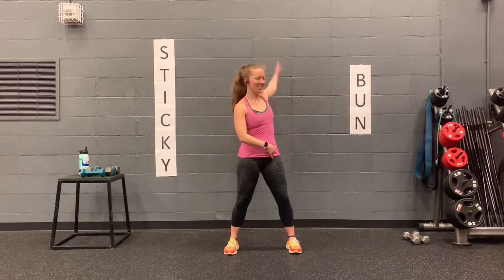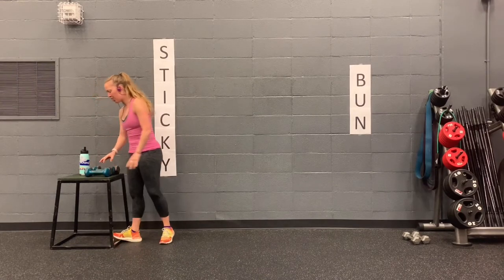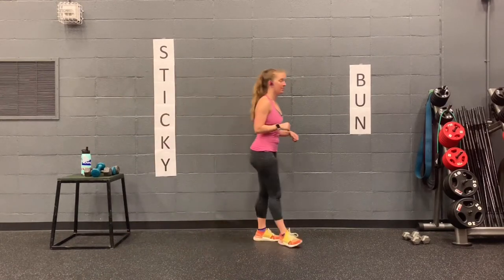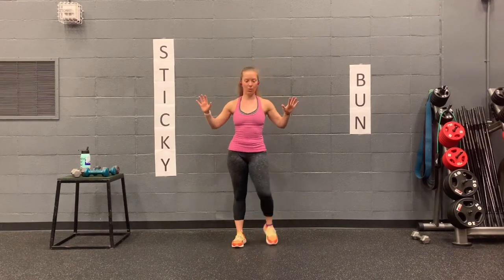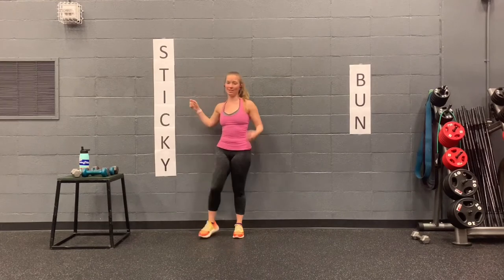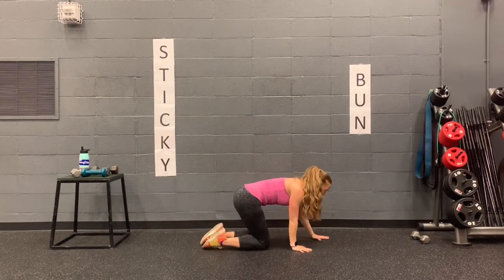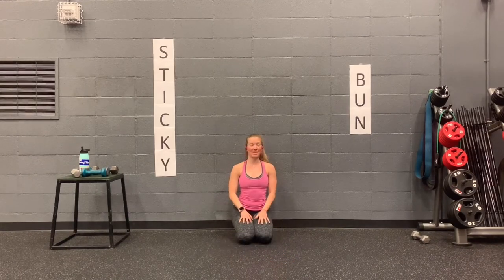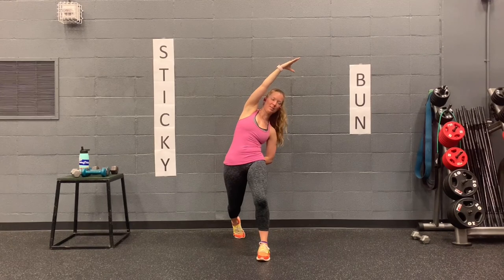Strength Episode 95 - Rachel W. - HealthyConnections